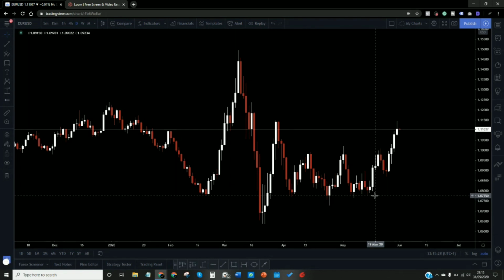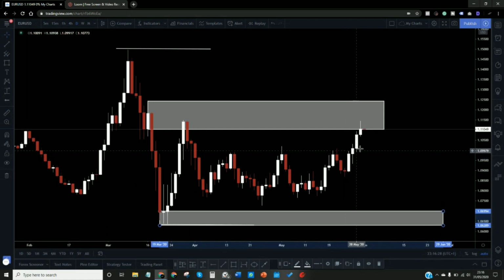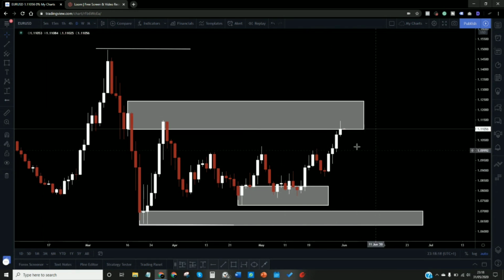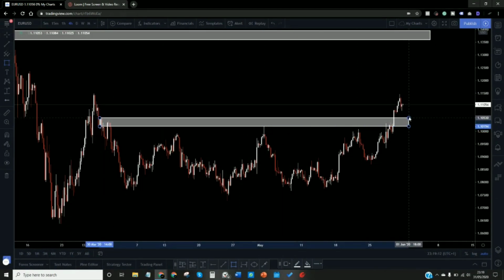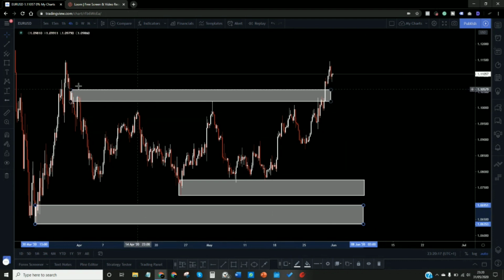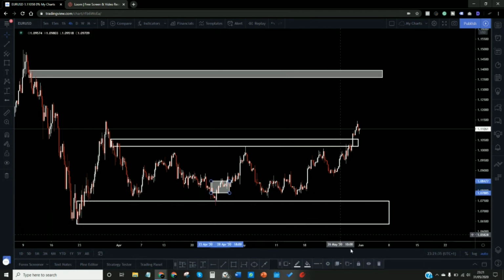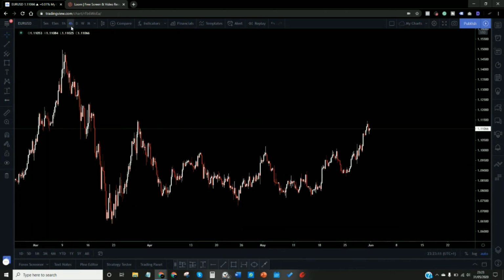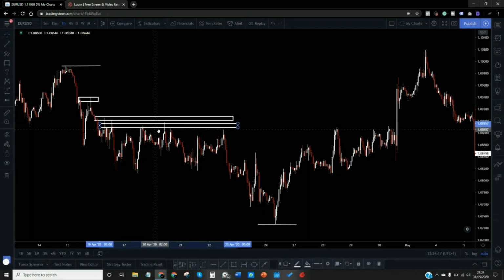How To Identify Event 1 [Supply And Demand Zones]